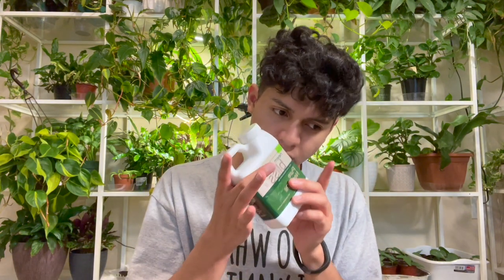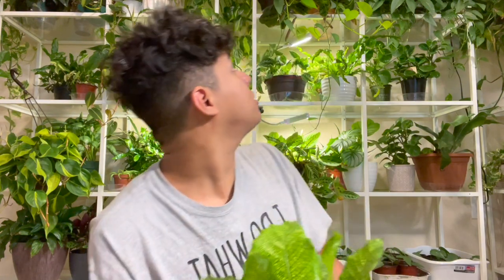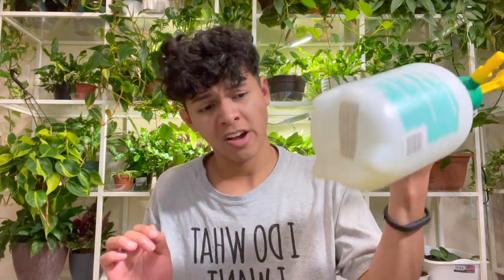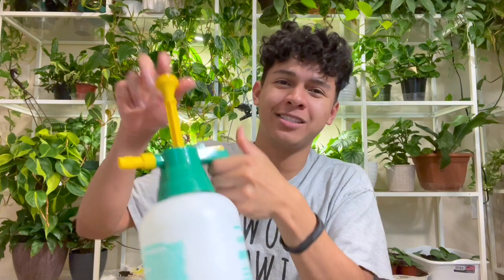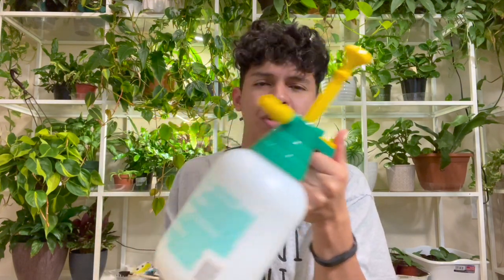How I Got Rid of Mealybugs on my Houseplants! | How I use Neem Oil on my Plants 2021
How I got rid of Mealybugs on my Houseplants using Neem Oil!
Neem Oil

Video Tags 🏷